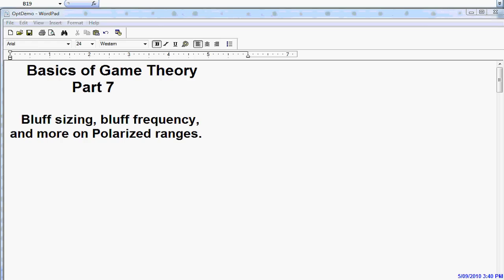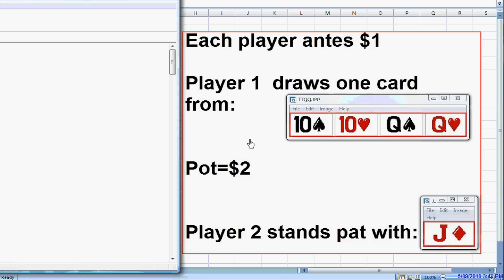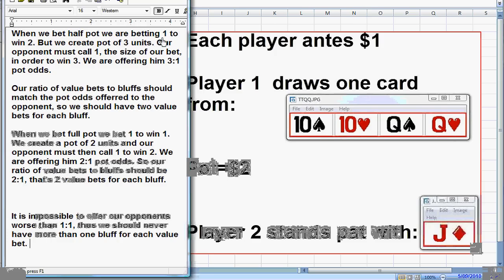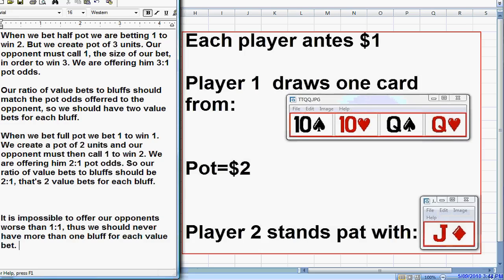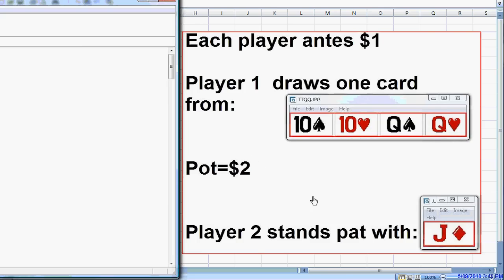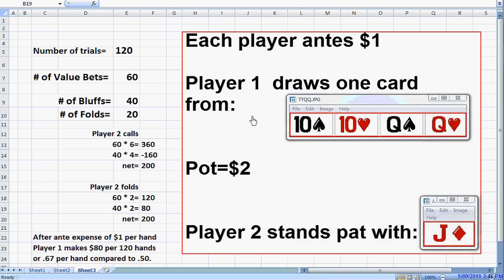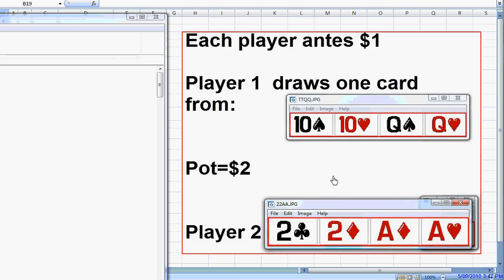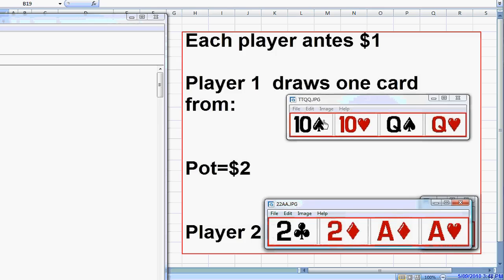Game Theory Poker 7.wmv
Discussion of bluff frequency, bet sizing, and polarized ranges vs medium strength hands.